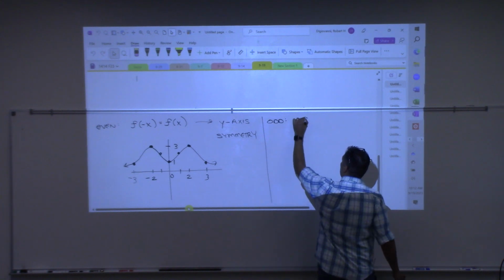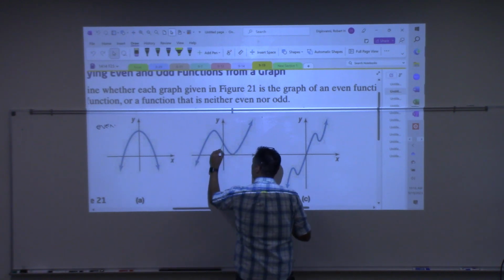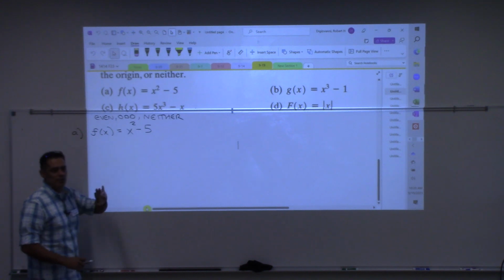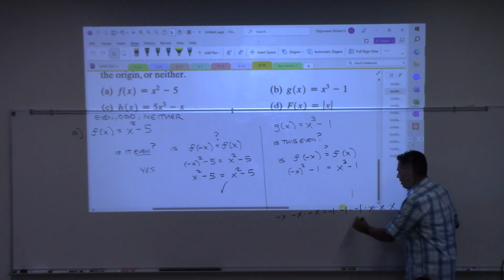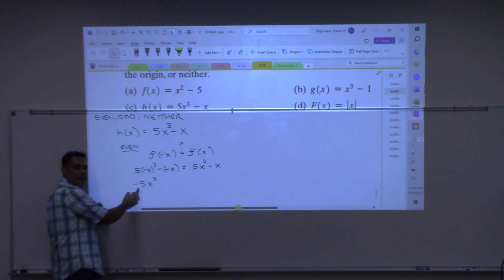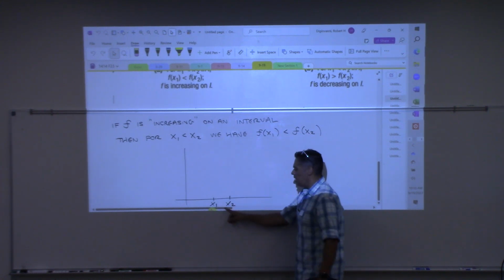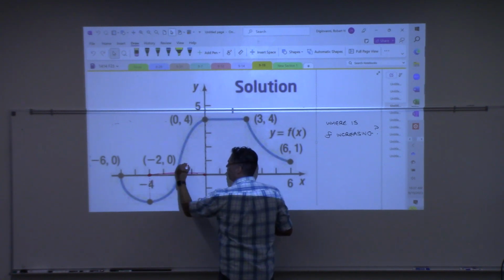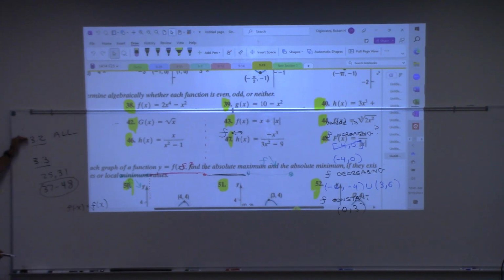1414 9-19 part3